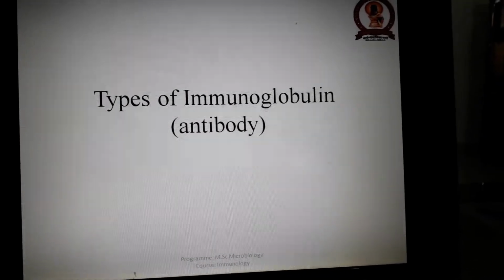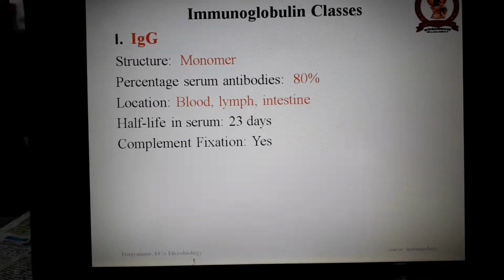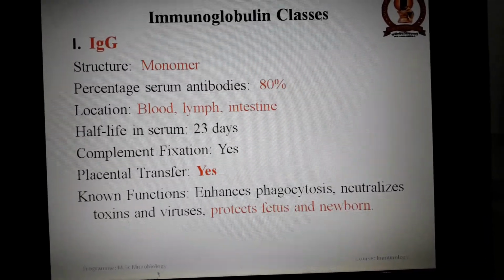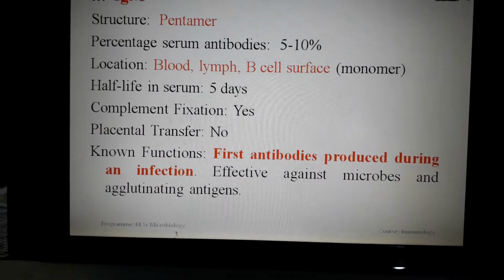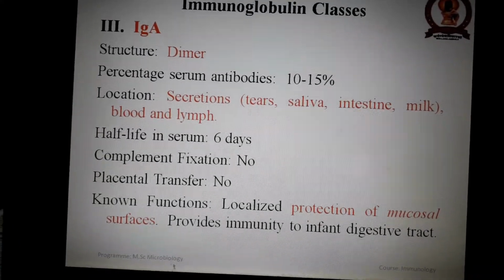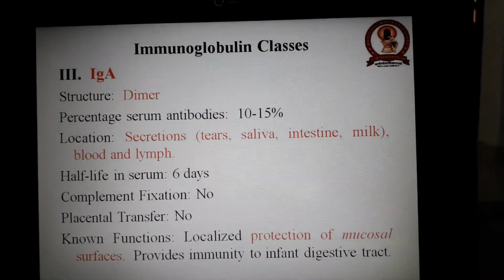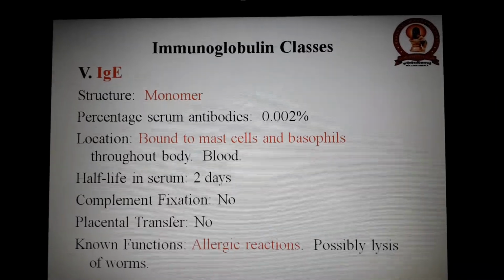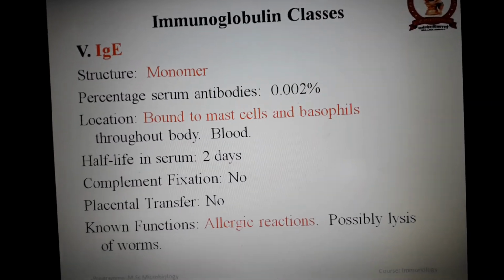Types of Antibody Dr. Ashwanti Devi